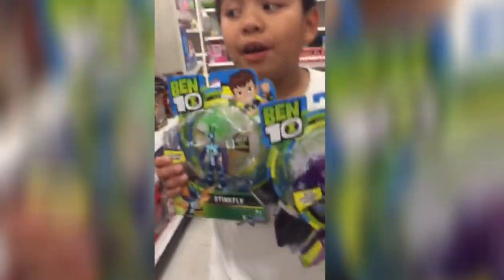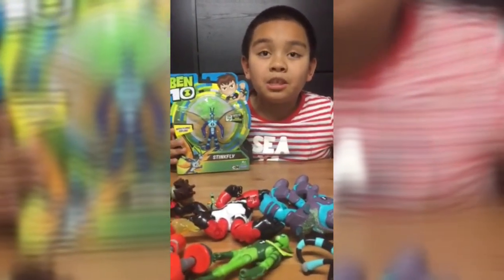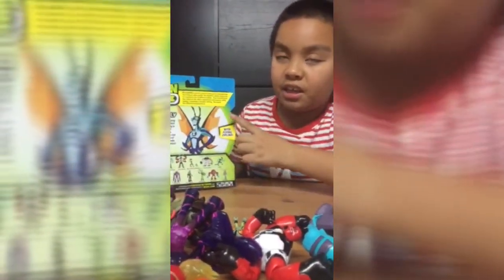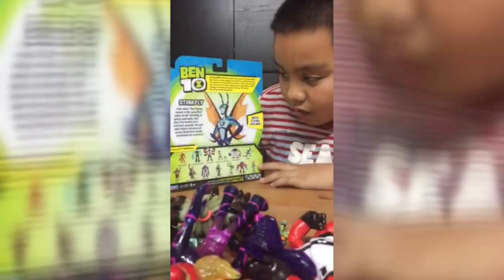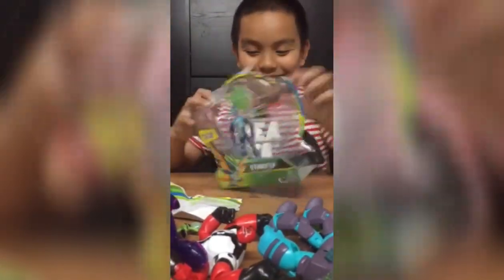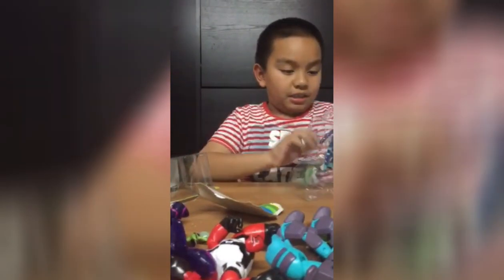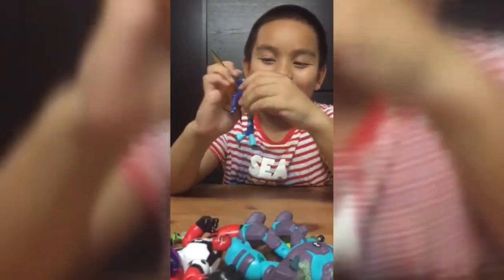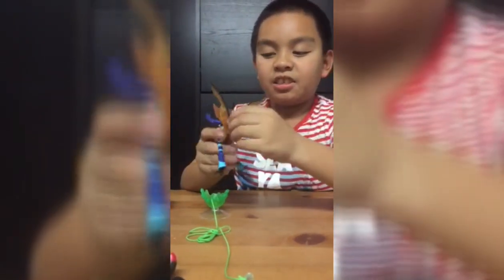Toy Review for Kids | Cartoon Network Ben 10 STINKFLY With Zipline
Previously, Lahi went to Target and got himself some Ben 10 toys! Check out his review of Cartoon Network Ben 10 Stinkfly with Zipline!

Toy reviewed in this video:

PRODUCTION

\phone camera

You’re watching Lahi's Toy Review!

Watch Lahi buy the toys he loves, play with them, and make an honest review! From cars, to superheroes, Disney toys, and so much more, Lahi will share the fun with all the kids and kids-at-heart out there.

In this channel, we value positivity, creativity, and kindness. Be kind with your words because play is the work of a child, and here, a child is at play.

We're not getting paid to make this video. You don't need to buy through these links but if you do, it would be a great help for our channel!